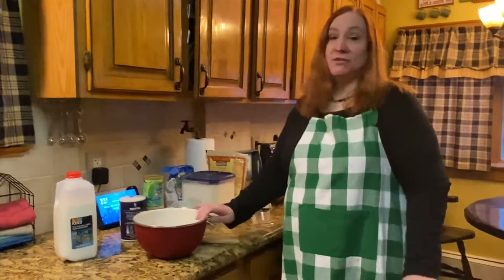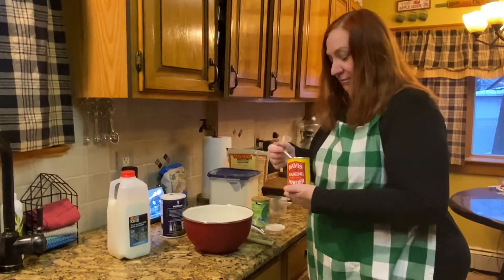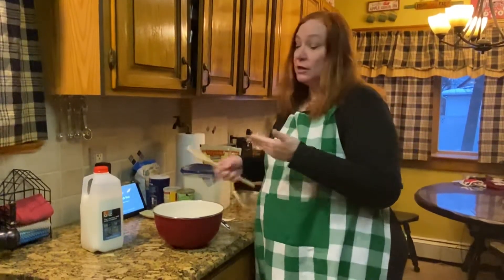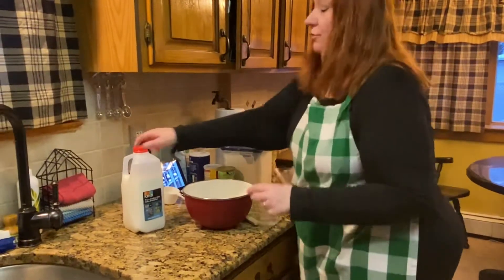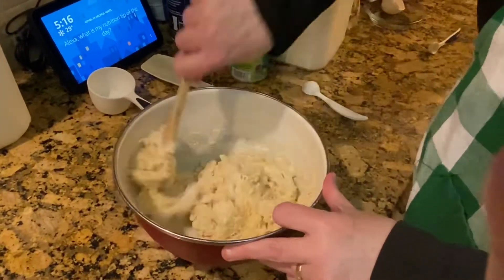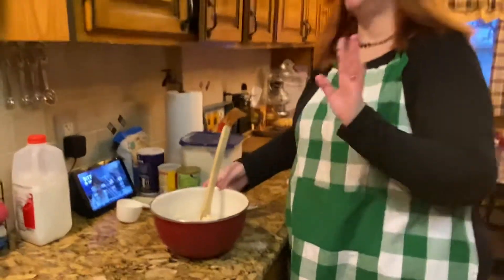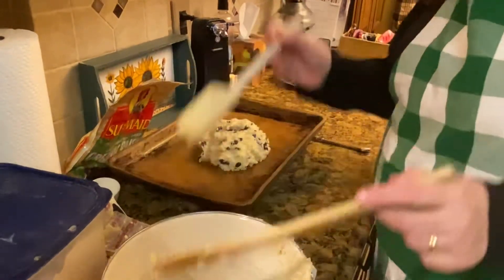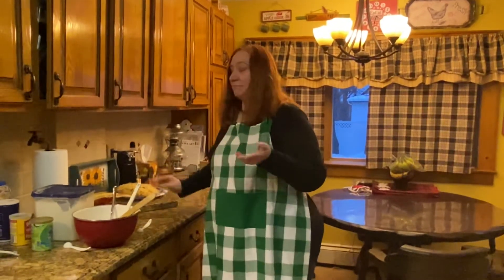Irish Soda Bread